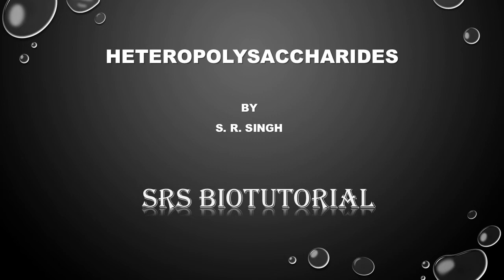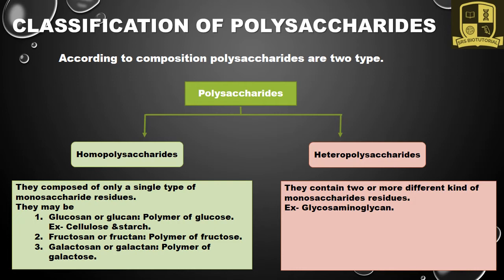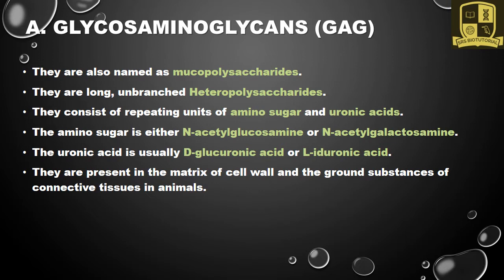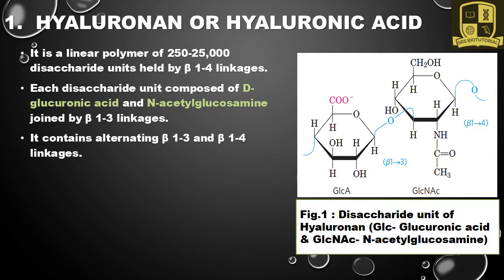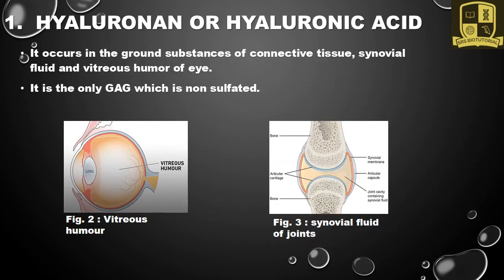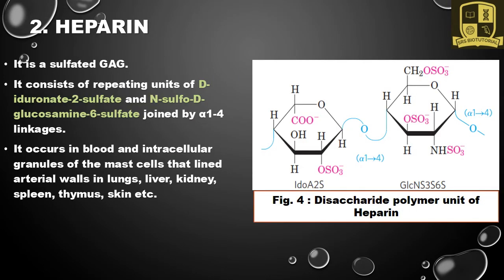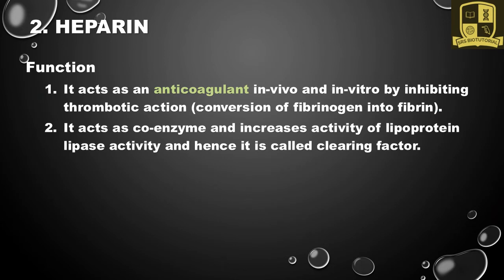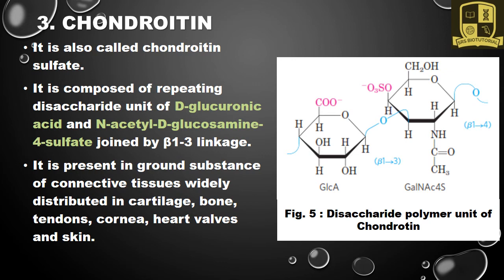Polysaccharides, Part- 4 ( Heteropolysaccharides)